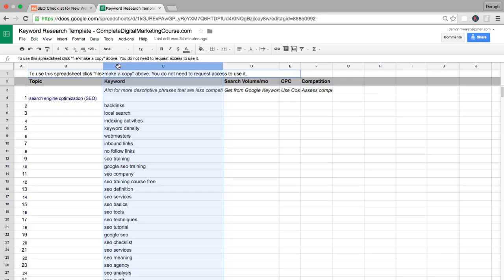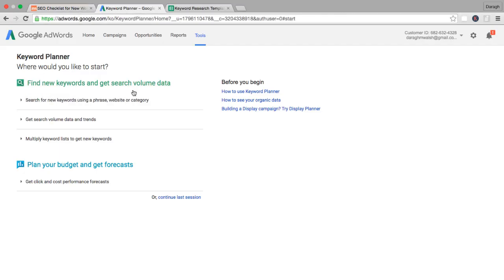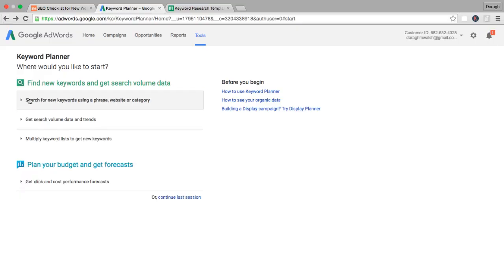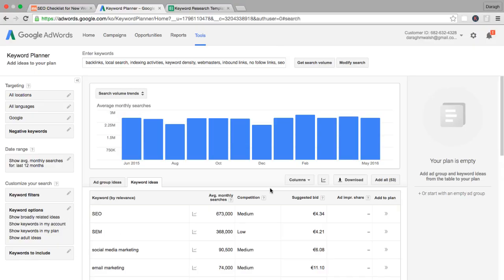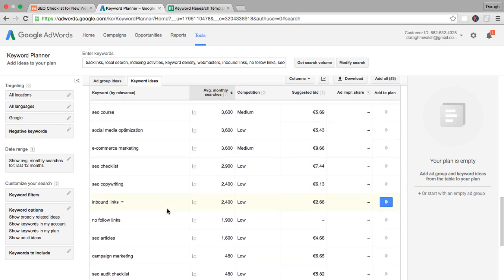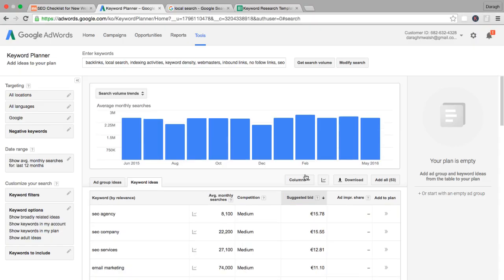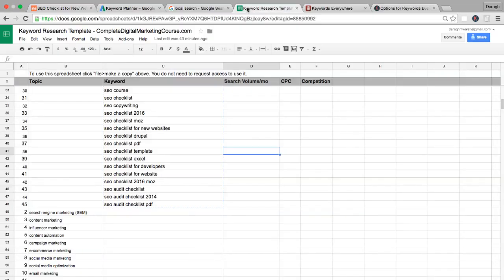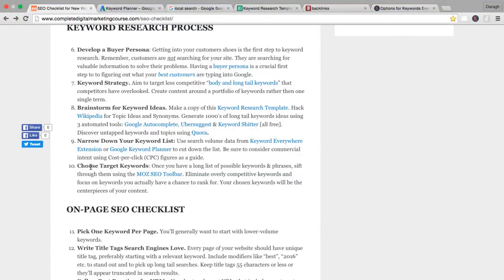10. How to Narrow Down Your Keyword List using Google Keyword Planner.mp4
10. How to Narrow Down Your Keyword List using Google Keyword Planner.mp4